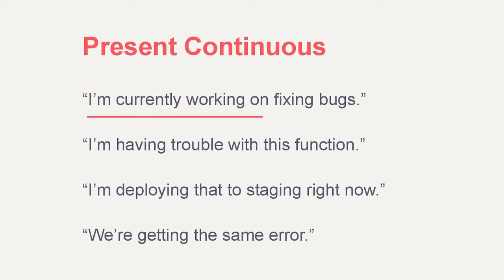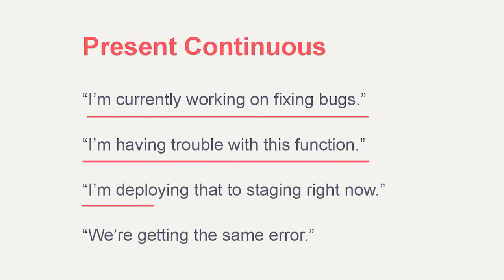Сезон 3, Урок 6. English For IT. Future Simple vs Going to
| Future Simple vs Going to :)
Щоденні зустрічі та найвживаніші слова та фрази від Анни Гандрабури, що значно покращать вашу англійську.